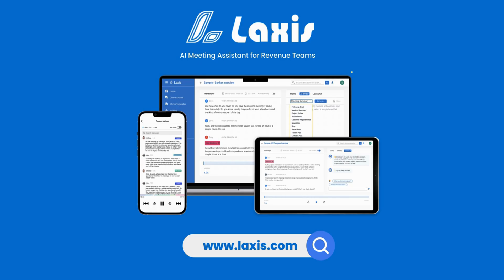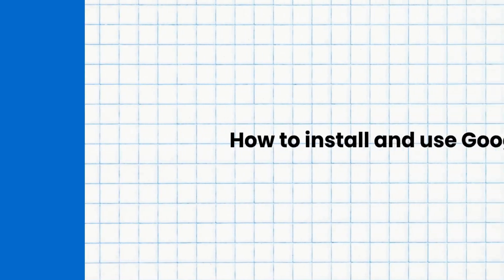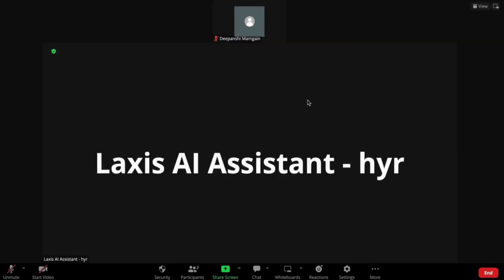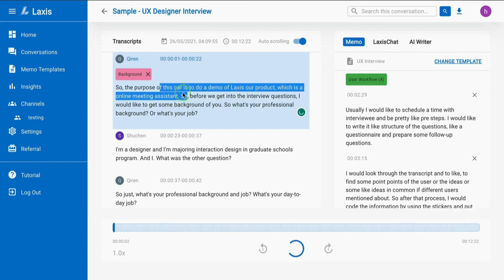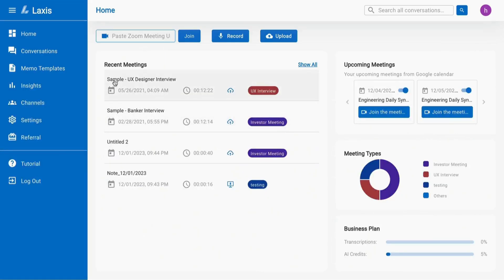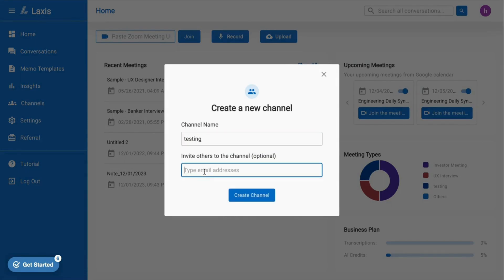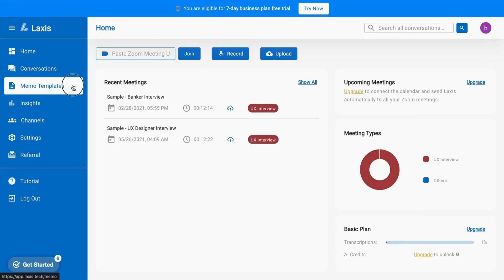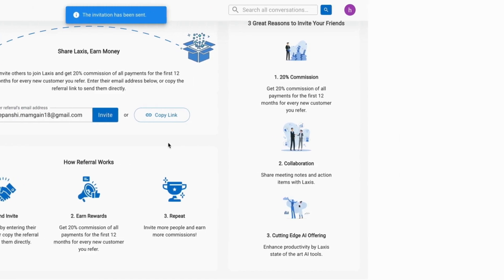Laxis Tutorial 2023 | Meeting Notes | AI Summaries | CRM Auto Update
Laxis is the AI assistant for revenue teams to increase productivity and accelerate growth. The key features include:
1. Auto note taking during meetings
2. Fully integrated with Zoom, Google Meet, Teams, and Webex
3. Auto-generate customer requirements, action items, follow up emails, etc. after your meetings.
4. Auto-update your CRM with meeting summaries and tasks after meetings.
5. Chat with Laxis and get answers based on past conversations in real time
6. Easily share your conversations with your teammates in team channels
7. Search across all your conversations
8. Insights across all conversations

real time transcription, auto meeting memo, AI summaries, AI Writer, ChatGPT, insight management, quotation management, research repository, search conversation, conversation insight, CRM update, Sales enablement

Timecodes
0:00 - Intro
1:11 - How to install and use Google Meet extension
1:58 - How to invite Laxis AI Assistant to Zoom and Microsoft Teams
2:24 - How to record a meeting with computer microphone
2:52 - How to upload an existing audio file
3:22 - How to edit a transcript
3:50 - How to activate a 7-day Business Plan Free Trial
4:15 - How to connect your calendar
4:32 - How to use LaxisChat
4:58 - How to use Laxis AI Writer
5:24 - How to use team channel
6:07 - How to connect to CRM
6:49 - How to set meeting template and view insights
7:48 - How to use referral